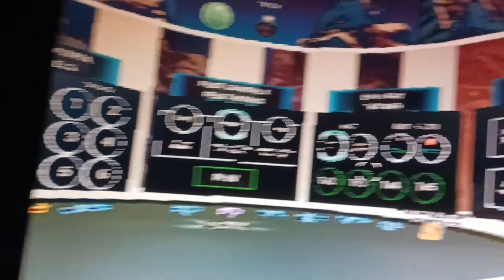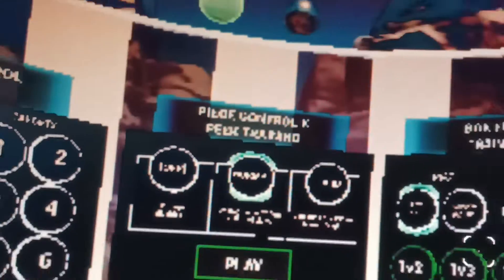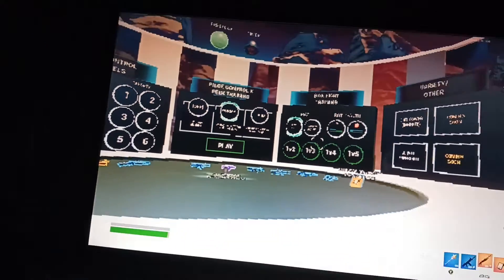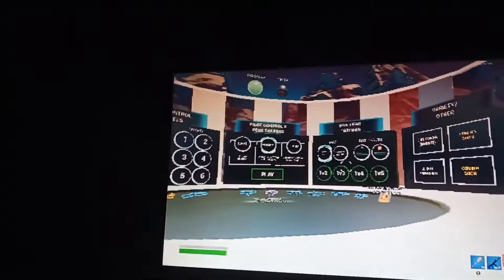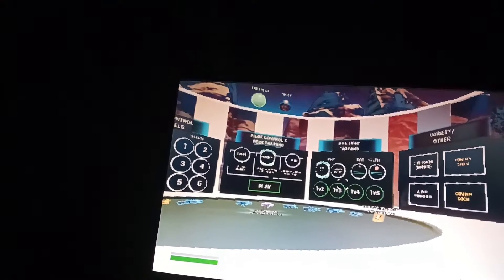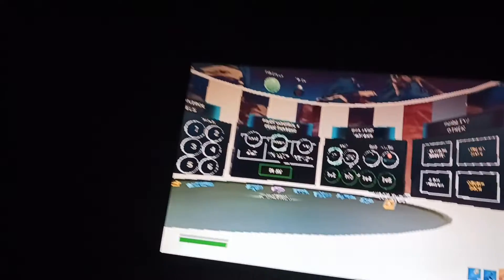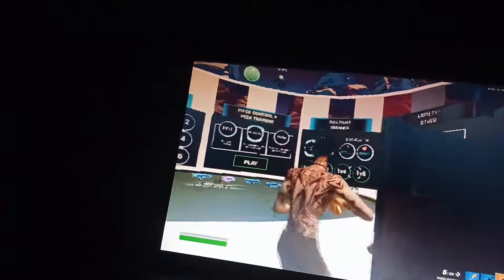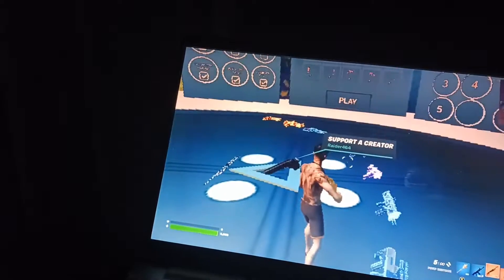how to get crazy aim in fortnite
guys this 100% makes you get aimed by people literally thought I was hacking it was so funny but if you enjoy the video make sure you drop a like And subscribe thank you